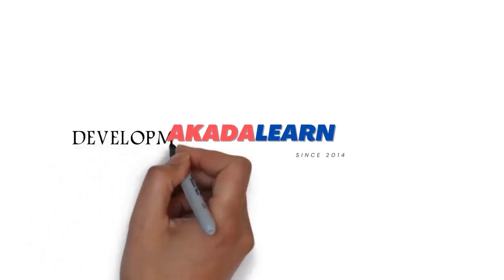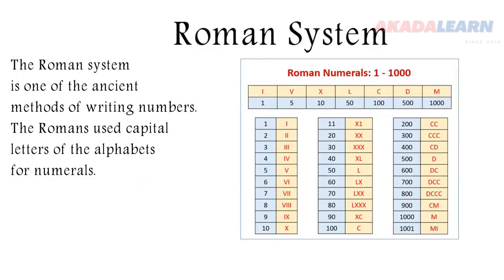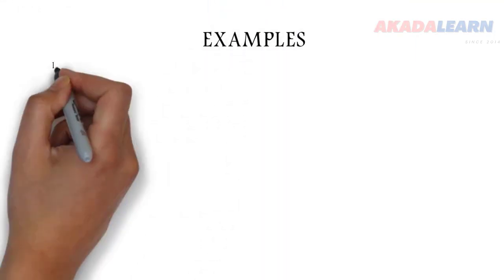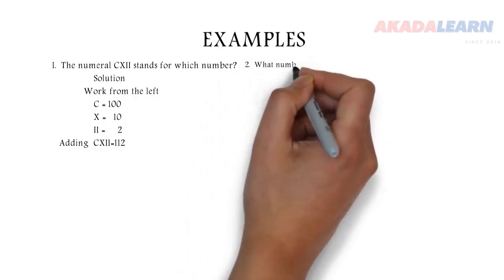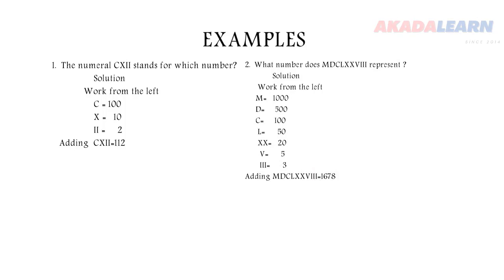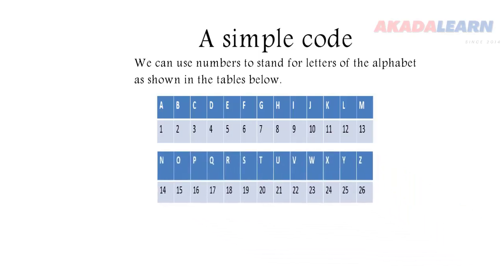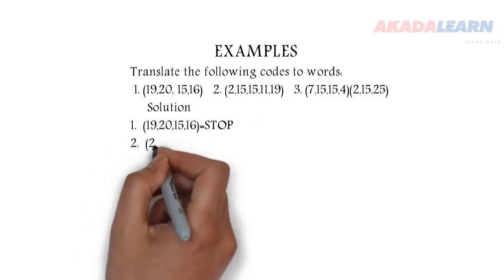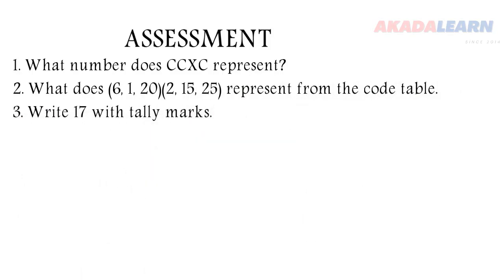02 - Mathematics | J.S.S.1 | Development of Number System (Part 2)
In this Mathematics video we cover "Development of Number System Part 2" with specific highlights like the Roman System.